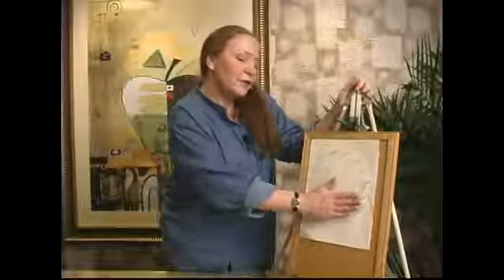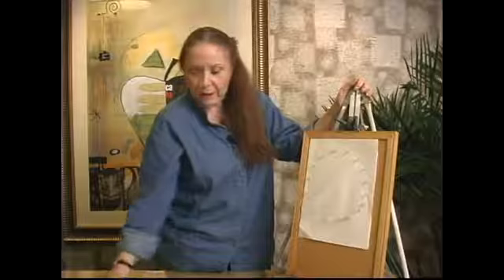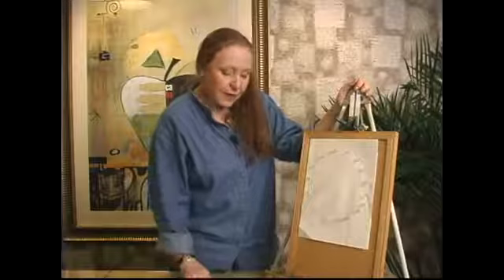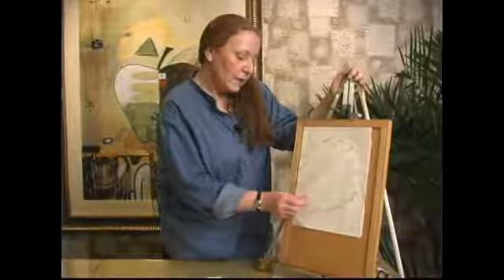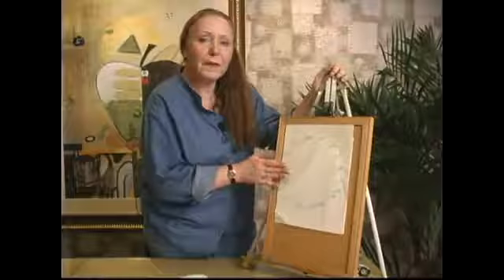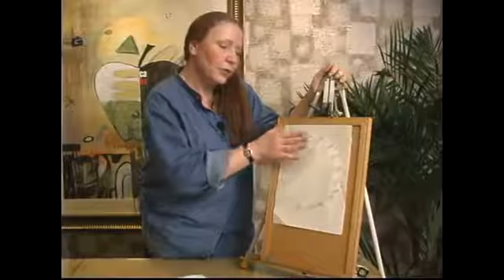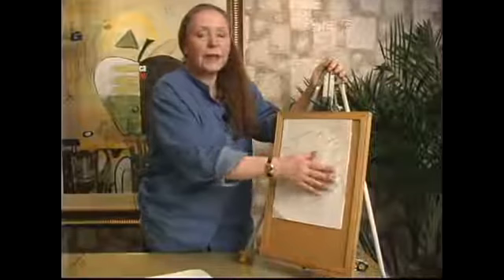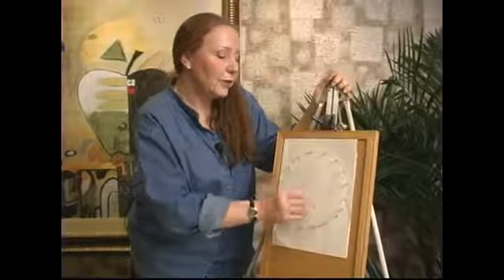How To Set Up Pins For String Art Design #2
How To Set Up Pins For String Art Design #2. Part of the series: How to Make String Art. How to set up the pins for string art design #2; learn this and more in this fun, instructional arts and crafts video on string art taught by expert Melody Mann.